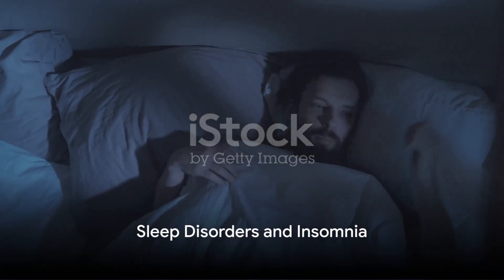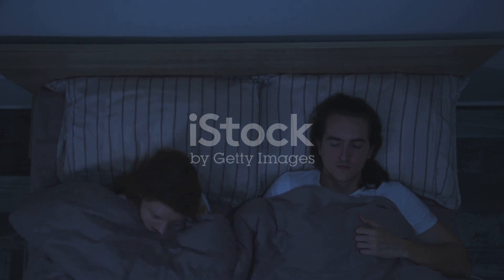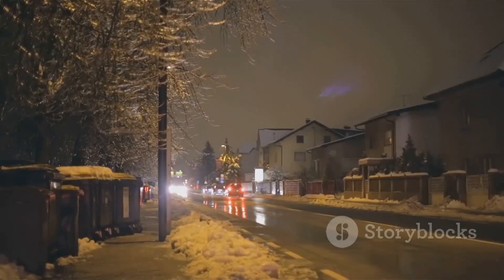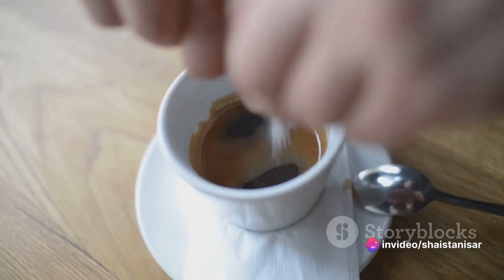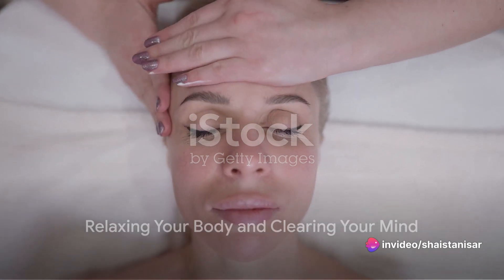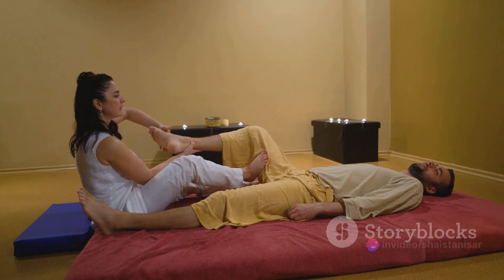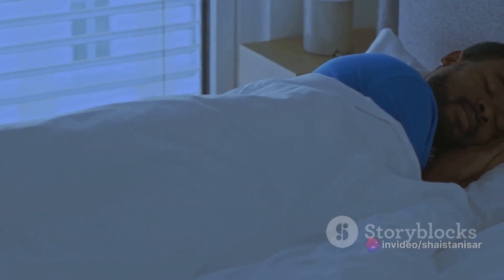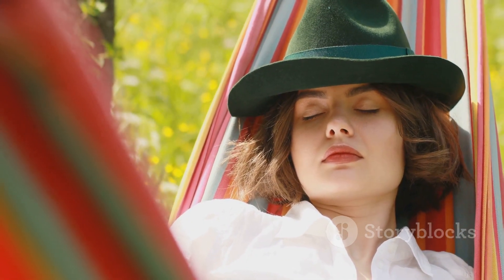Snooze in 2 Min. (Military Technique)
How to Fall Asleep in 2 Minutes (Military Technique)